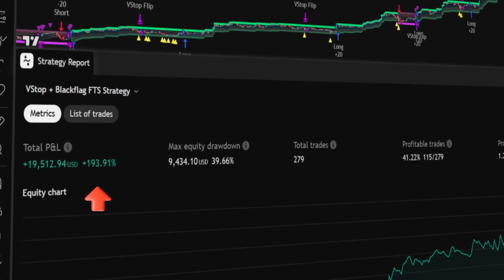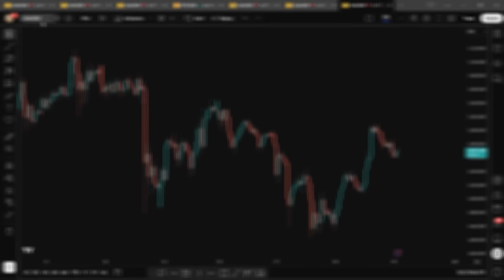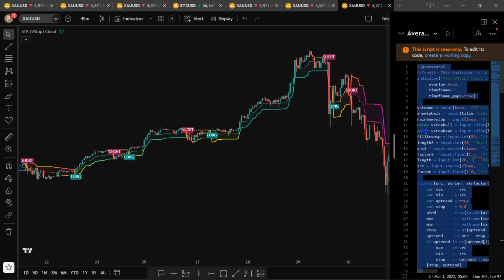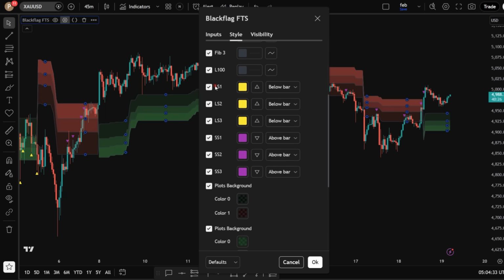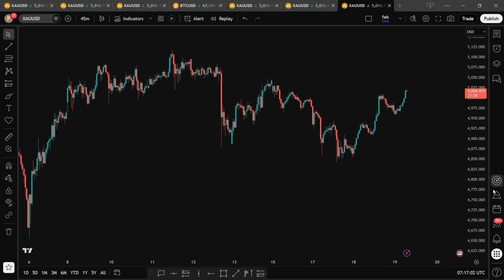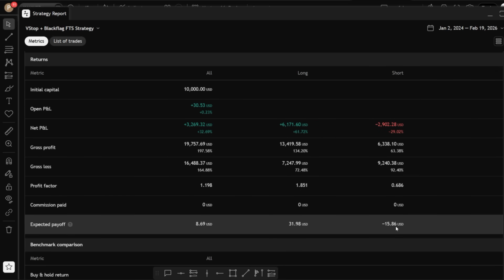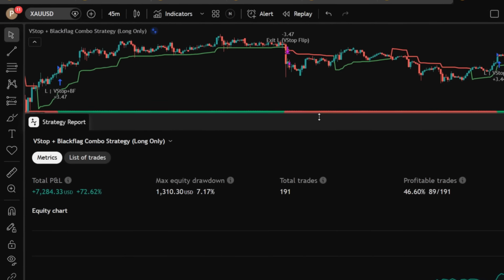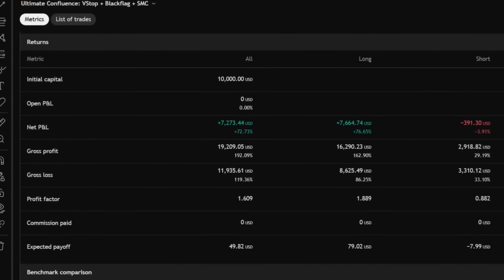TradingView + Gemini 3.1 Pro: The ONLY Automation Strategy You Need in 2026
Unlock the power of **Automated Trading** in 2026 using the most advanced AI model yet: **Gemini 3.1 Pro**. In this video, I show you exactly how to bridge **TradingView Pine Script** with Gemini’s new agentic workflows to build a 24/7 **AI Trading Bot** that executes trades with zero manual effort.

Manual trading is becoming obsolete. With the release of **Gemini 3.1 Pro**, traders now have a "Deep Think" engine capable of coding complex **Smart Money Concepts (SMC)**, **ICT strategies**, and **Fair Value Gaps (FVG)** directly into TradingView. Whether you are scalping **Crypto (BTC/ETH)** or trading **Forex (EUR/USD)**, this automation setup gives you a professional edge.

### 🔍 What You Will Learn:

* **Pine Script V6 Automation:** How to use Gemini 3.1 Pro to write flawless, bug-free TradingView code.
* **AI Signal Filtering:** Using Gemini’s 1M token context window to analyze market sentiment before taking a trade.
* **Webhook Integration:** Connecting TradingView Alerts to execution platforms (3Commas, PineConnector, or custom APIs).
* **Backtesting & Optimization:** How to prompt Gemini to find the most profitable settings for your strategy.

1️⃣ Recommended Broker (Zero Fees & Instant Execution) Best for Forex, Crypto & Stocks 👉 Join Code: POWER 📖 Why I use this broker

Topical Summary: This guide covers the technical implementation of Gemini 3.1 Pro for financial market automation. It details the transition from manual Pine Script coding to AI-assisted strategy development on TradingView, focusing on agentic workflows and automated execution.